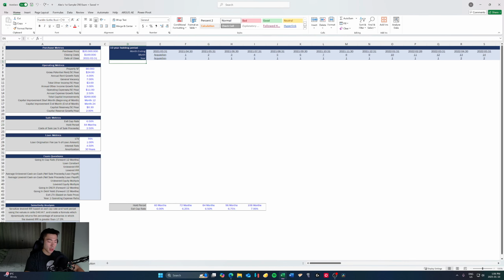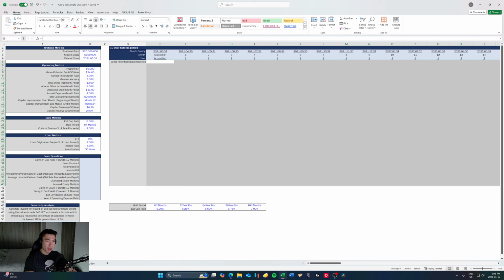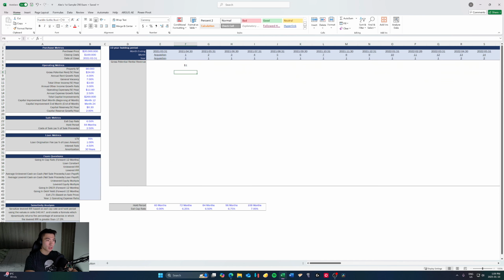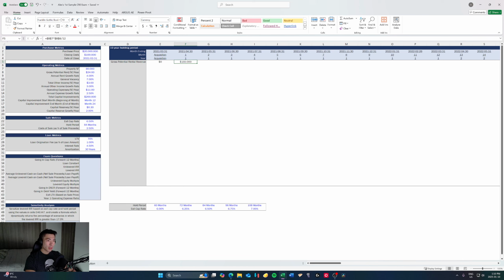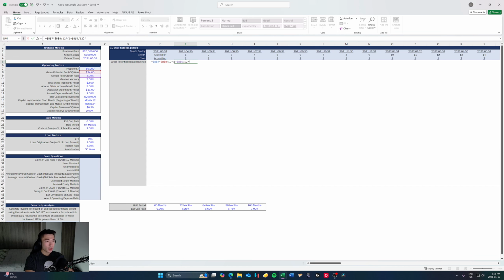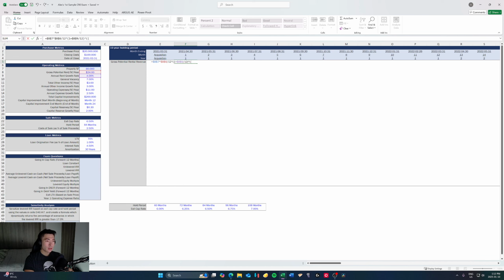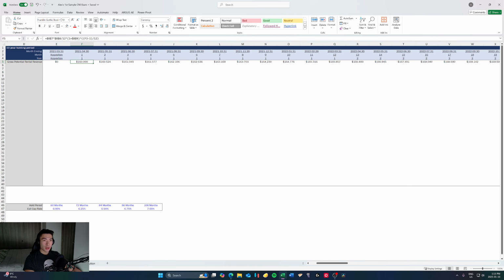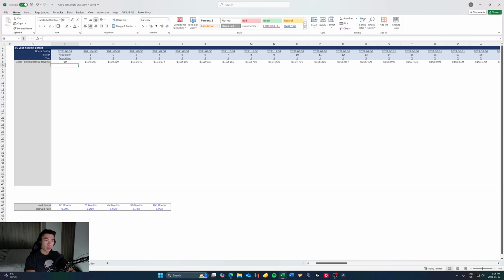Pro Forma CRE Mock Exam (Part 2) | Gross Potential Rental Revenue | Explanation